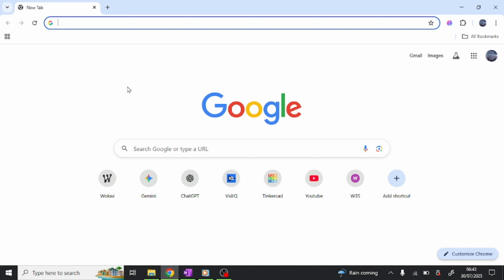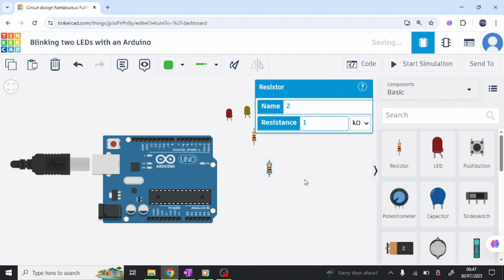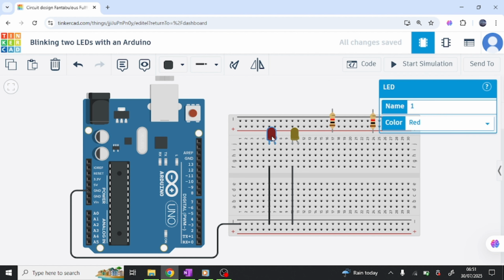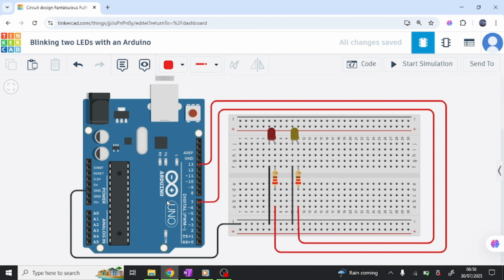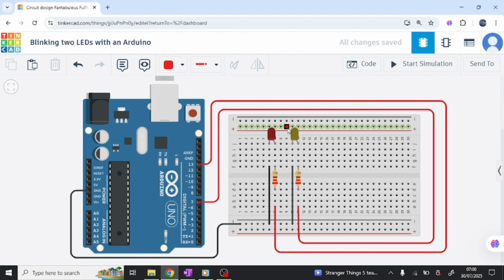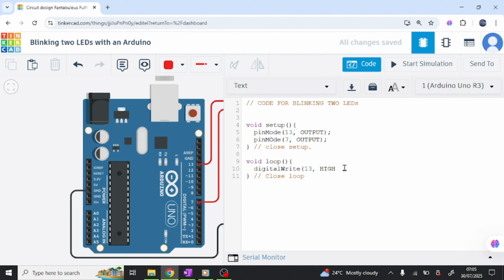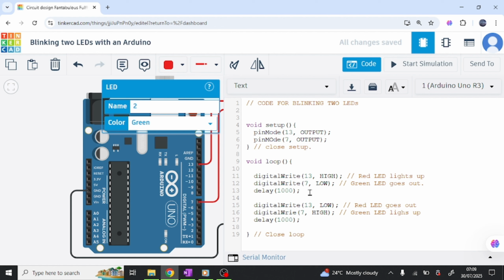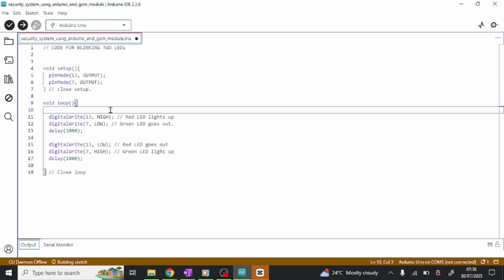EEE 431 Blinking Two LEDs with an Arduino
Learn how to blink two LEDs using an Arduino board! This beginner-friendly tutorial covers the circuit setup and code. 🧑‍💻

Perfect for anyone starting with Arduino projects. Let's get blinking! ✨